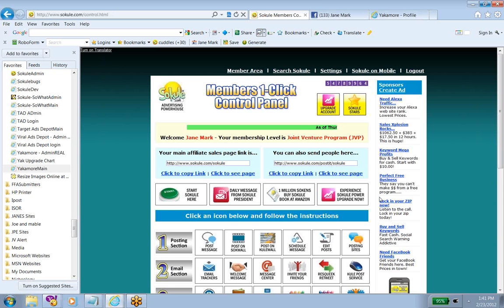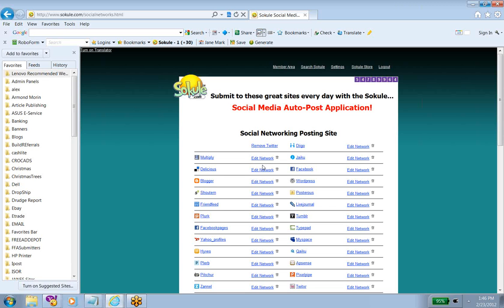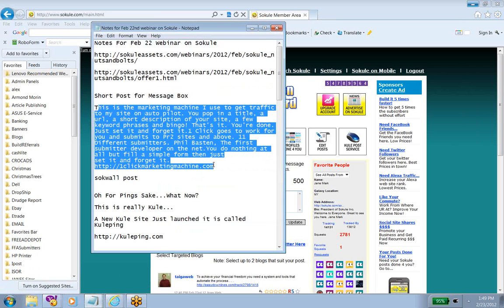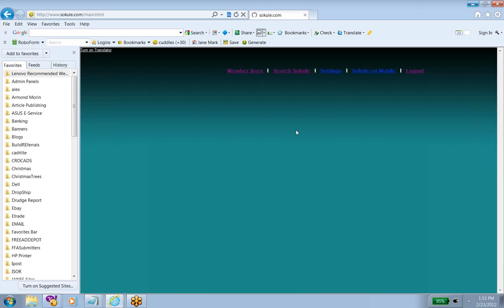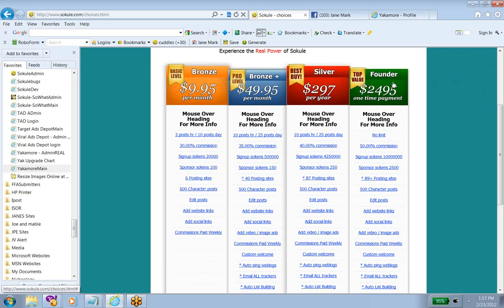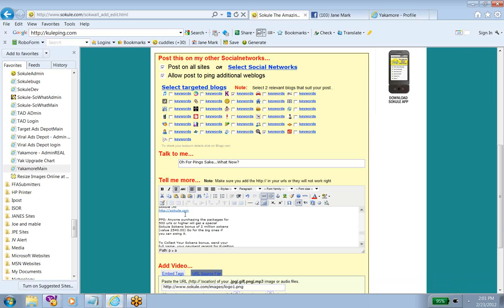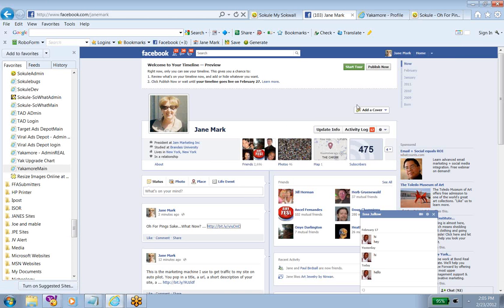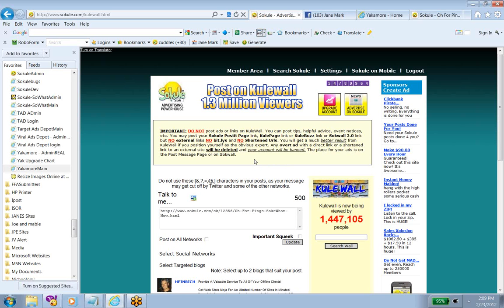Sokule Posting Tips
how to use the 3 posting tools at Sokule. Message posting, sokwall, Kulewall